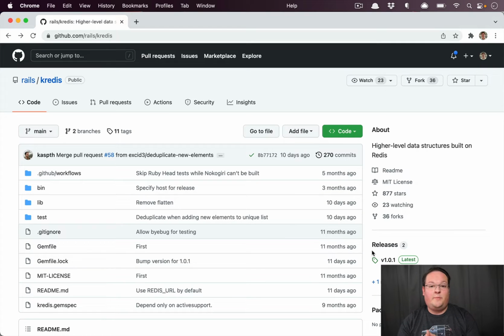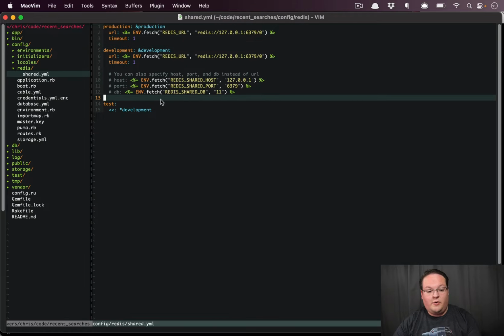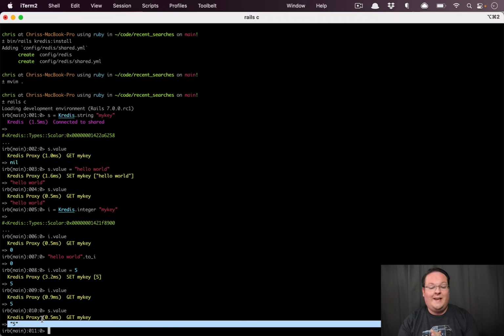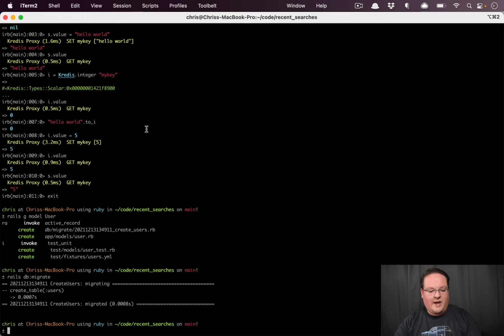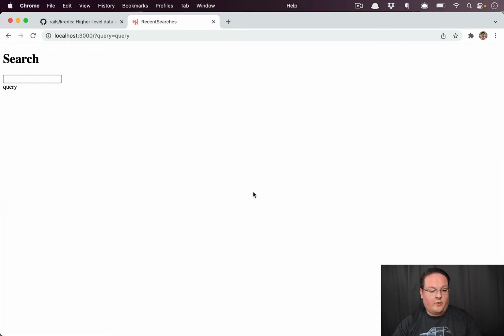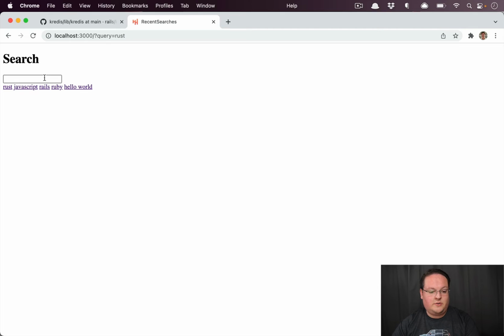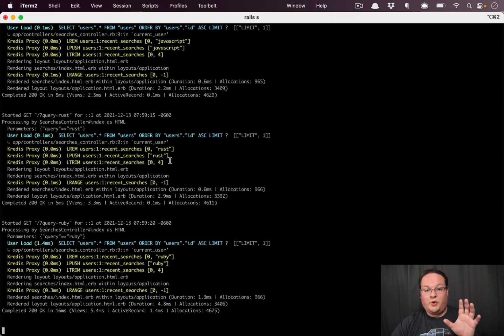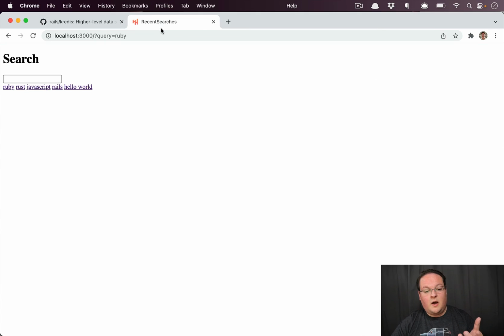How to use Kredis with Rails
Kredis is a high level wrapper around the Redis database that allows you to define keys with types and higher level ways of interacting with them. In this episode, we'll build a recent searches feature and see how easy it is to implement using Kredis.